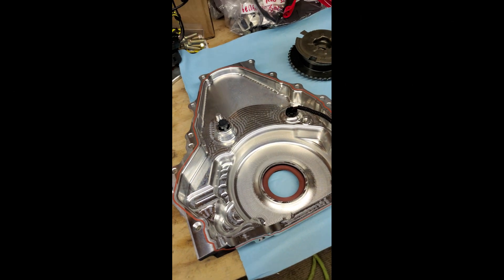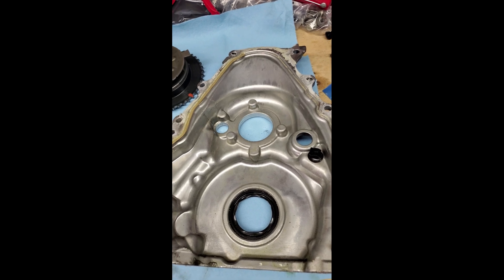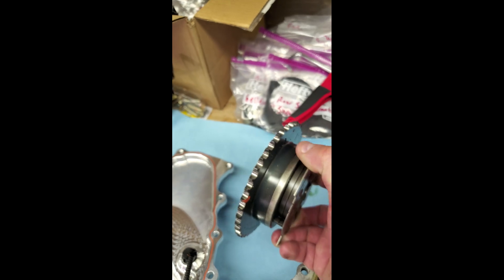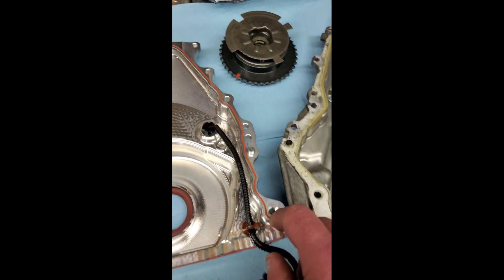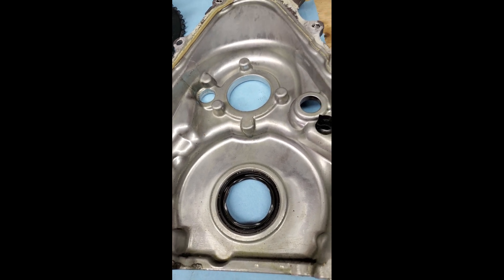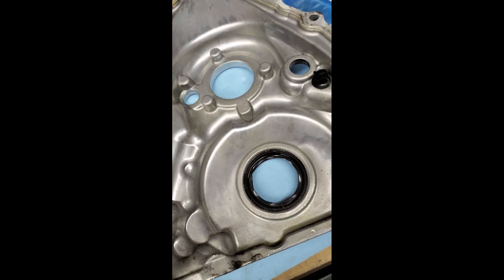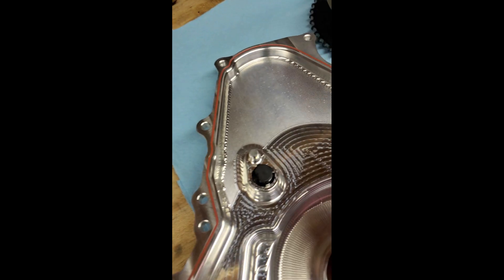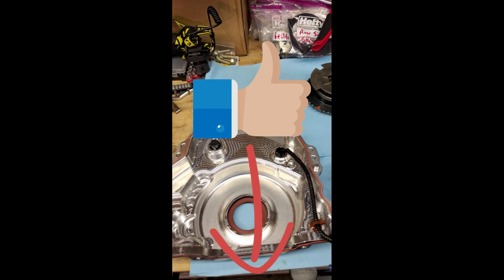LME Billet GenV LT4 VVT Delete Front Cover (How beautiful is this!)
Showing off the new LME Billet VVT Delete front timing cover for the GenV LT4 application. Allows you to delete of the factory cam phaser removing 10lbs of rotating mass that is know to fluctuate at high RPM and high boost levels. This will improve performance and reliability. It is also o-ringed for a much nicer seal.